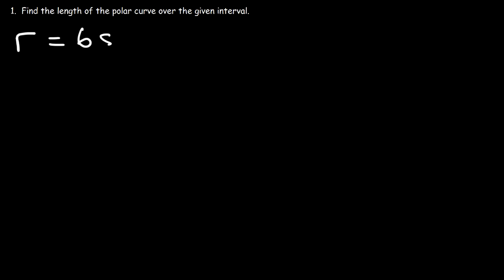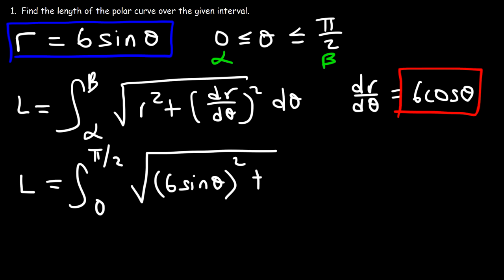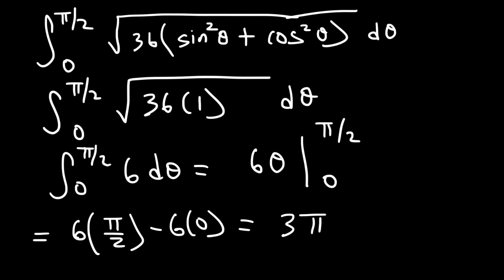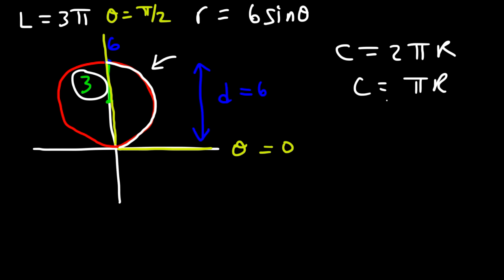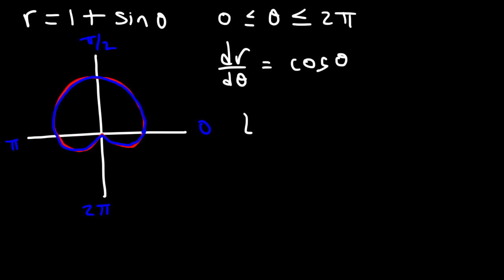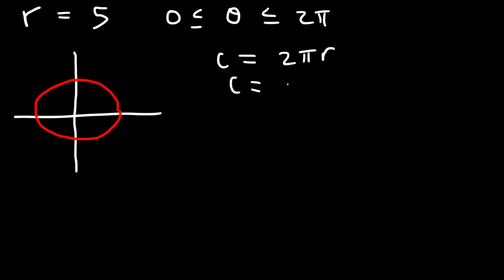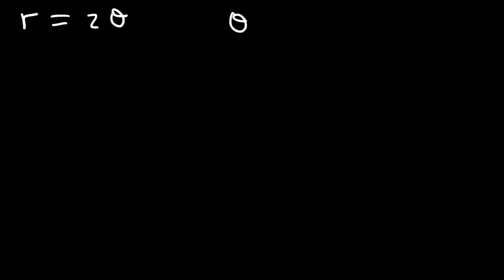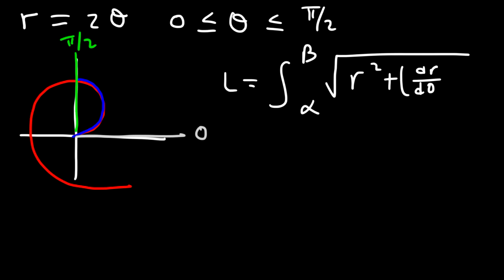Arc Length of Polar Curves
This calculus 2 video tutorial explains how to find the arc length of a polar curve.